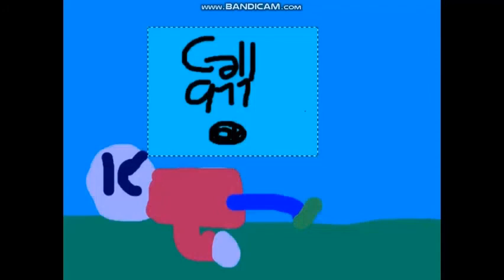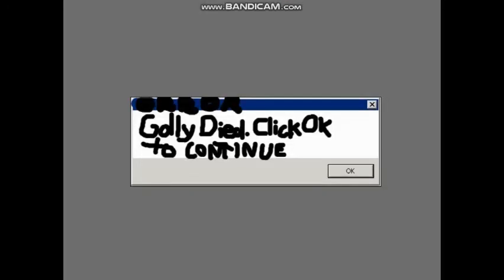golly's world: the game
i was going with the pirates to the treasure and inside it was a cd of an golly's world game relased in 1999.i put the cd in my windows 95 computer and this is what it looks like.this was my first time using firealpaca

inspired by Inspector Gizmo: The Missing Treasure's by xploshi